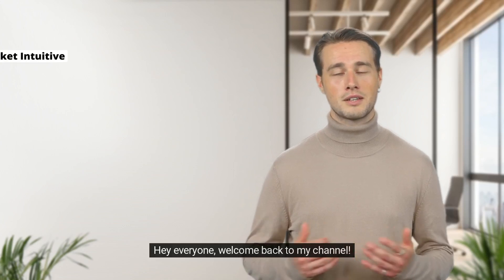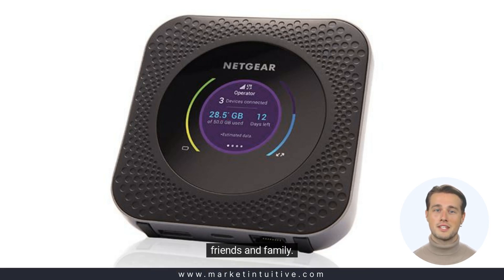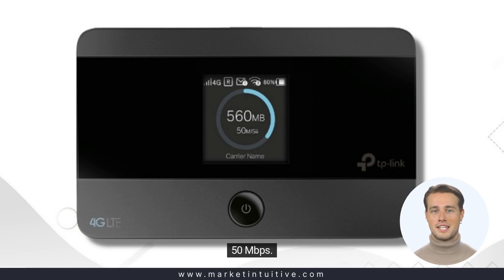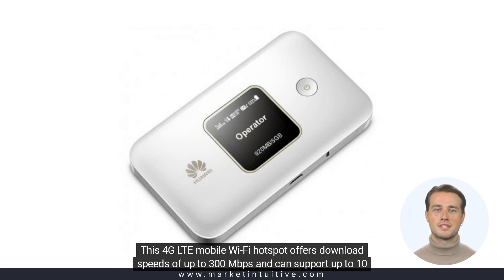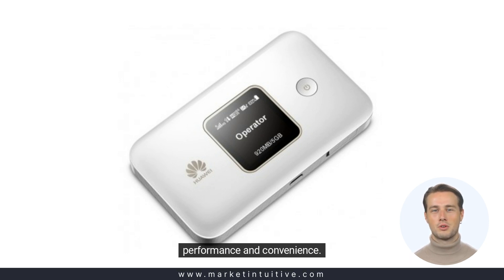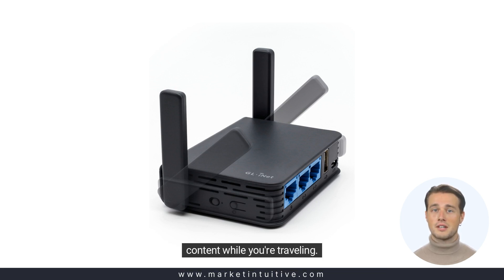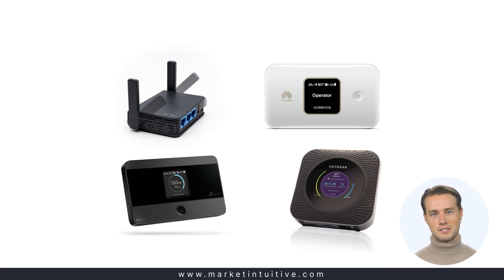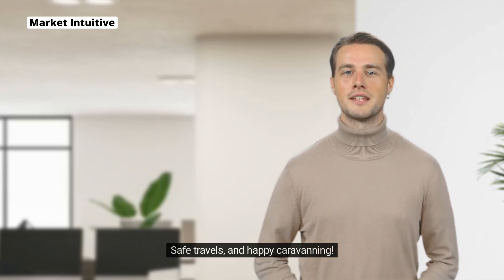Caravan Wifi Devices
As a passionate traveler and digital nomad, I understand the importance of having a reliable internet connection on the go, whether it's for work, entertainment, or staying in touch with loved ones.

If you're planning your next caravan adventure or simply looking to upgrade your on-the-go internet experience, this video is a must-watch!